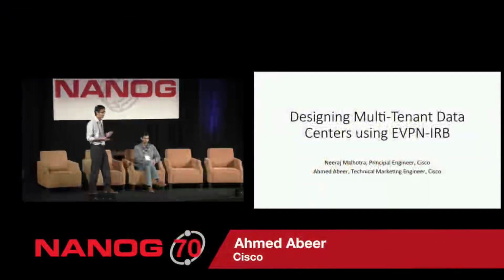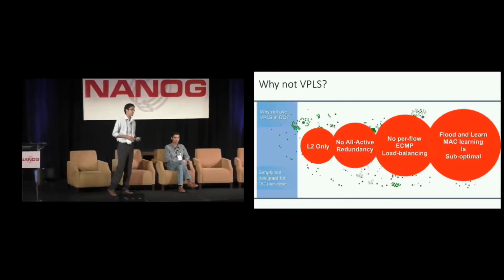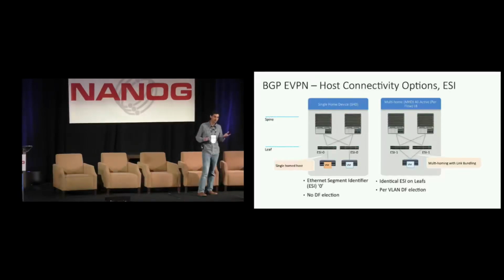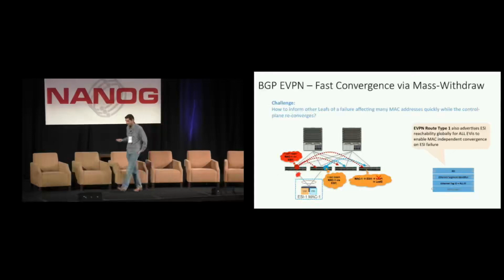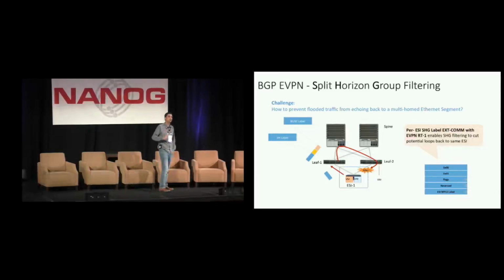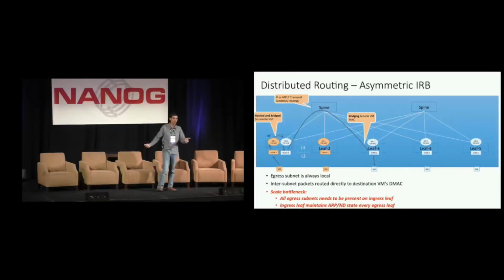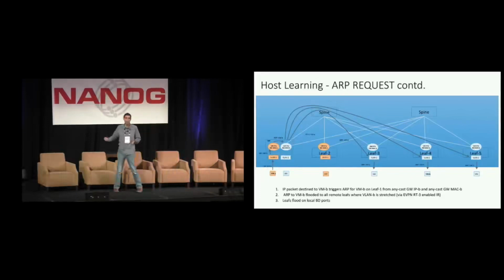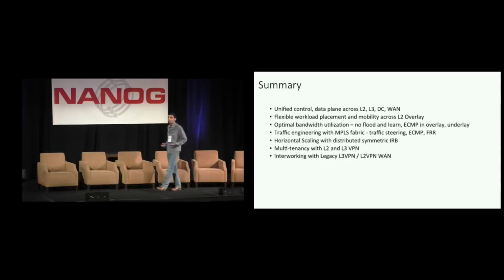Designing Multi tenant Data Centers using EVPN Integrated Routing and Bridging IRB